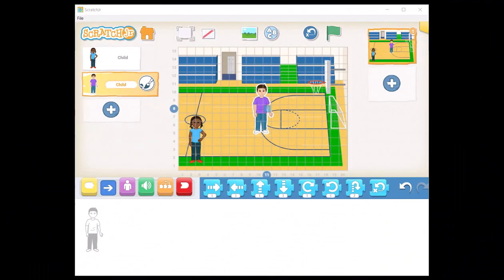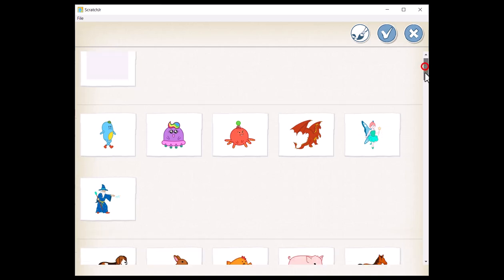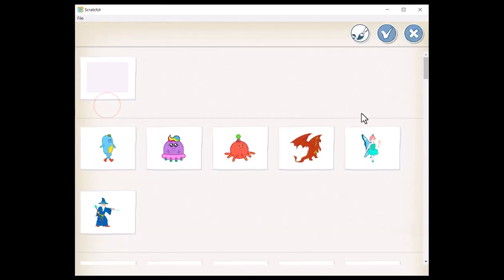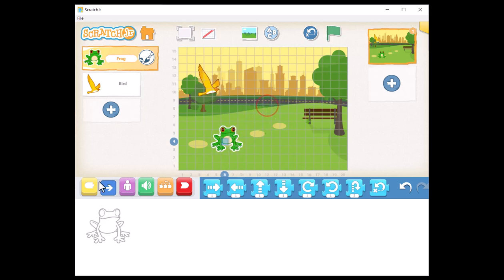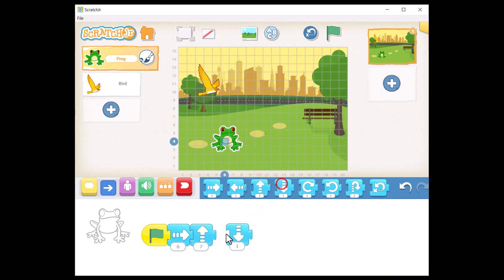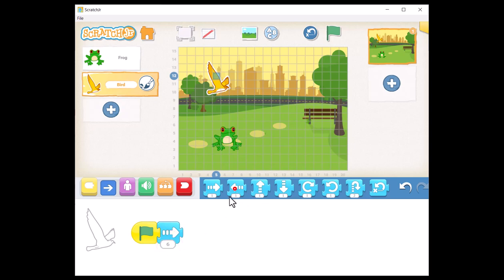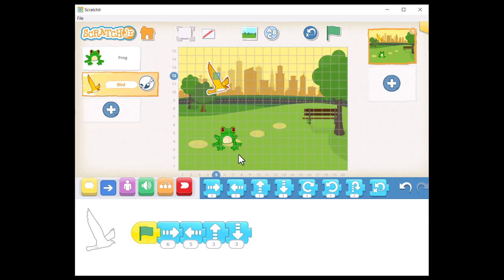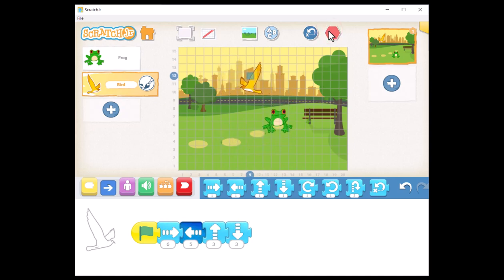Scratch Junior - Lesson 6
Welcome to our Scratch Junior lessons! 🎉 In this series, young learners will dive into the basics of coding with Scratch Junior, an intuitive and fun platform designed for beginners. Kids will learn how to create animations, design simple games, and develop their problem-solving skills—all while exploring the fundamentals of coding. These lessons are perfect for parents, teachers, and anyone looking to introduce children to the world of STEM and STEAM.

📚 From understanding basic commands to building interactive stories, we’ve got lessons tailored to make learning fun and engaging. Join us to empower young minds with essential digital skills that build a foundation for the future.

Don’t miss out on new content that aligns with the goals of linfopourtousonline, ZERO1, RightClick, and Passeport_Informatique.